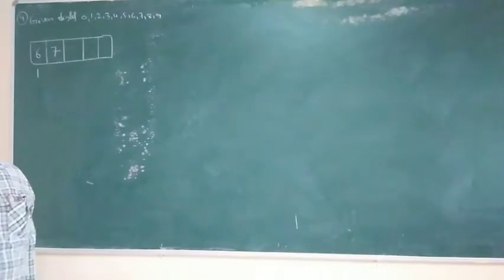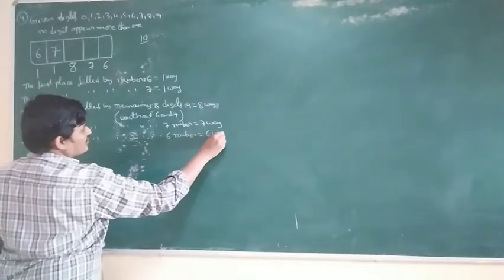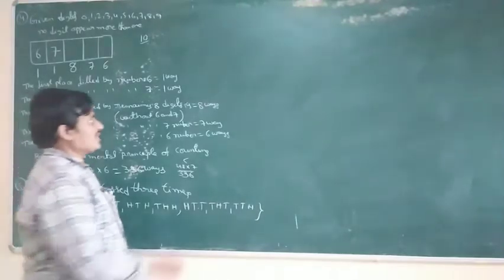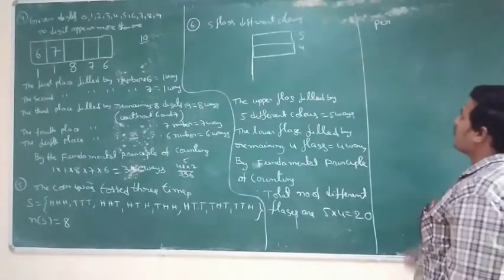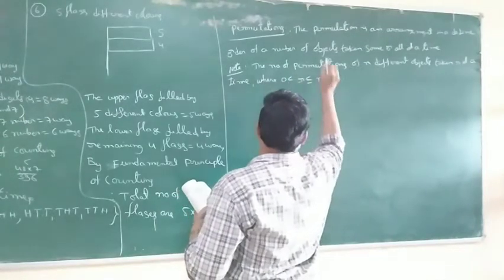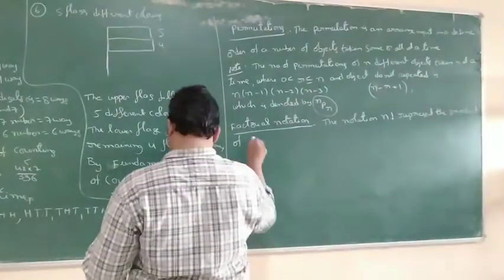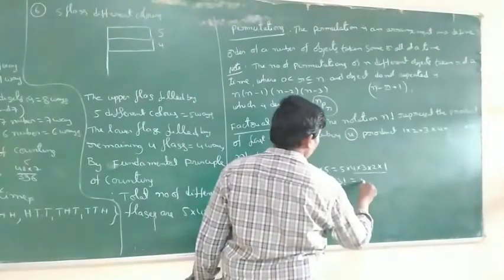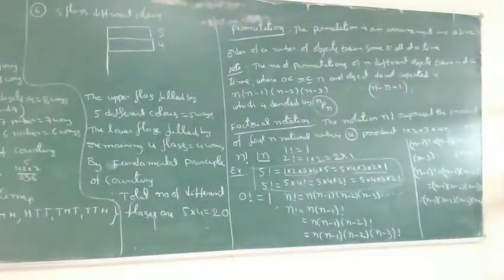permutation and combination 2